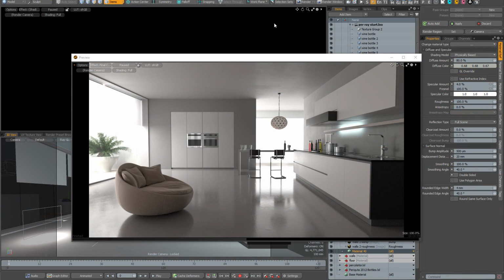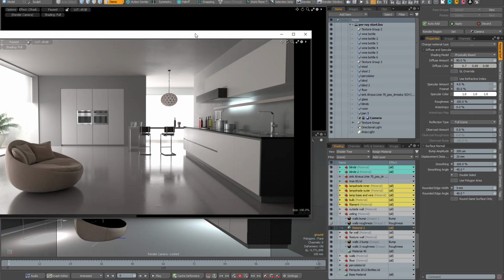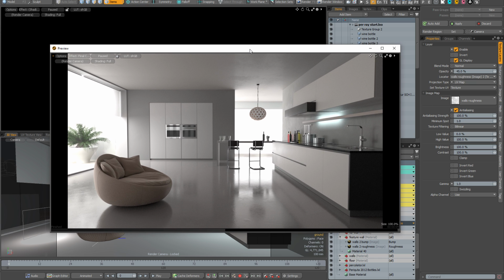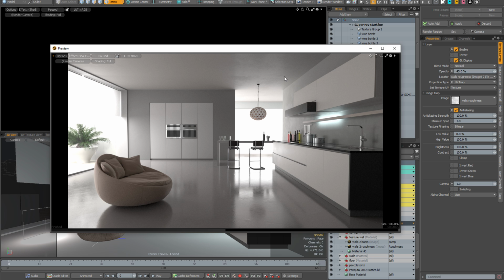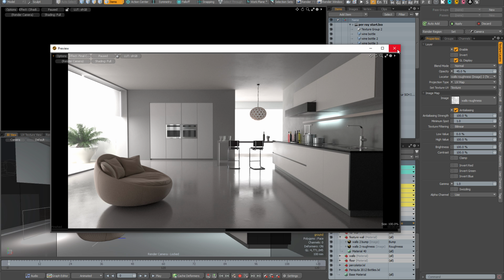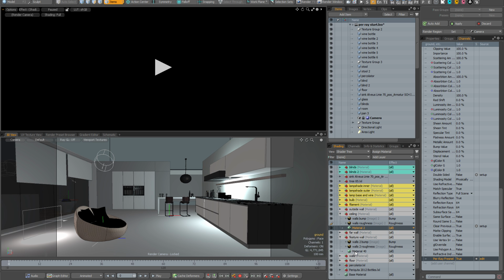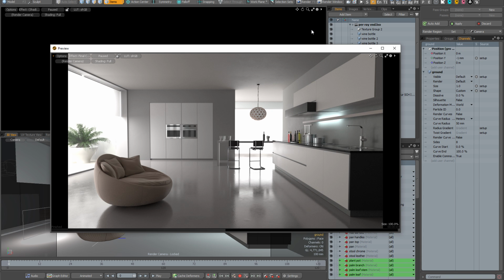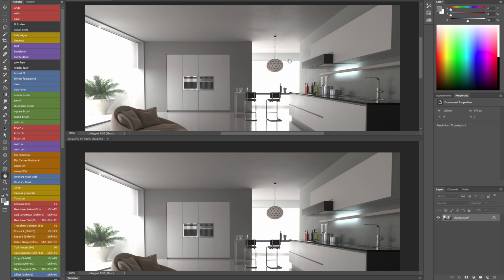Introduction to per ray fresnel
Per-ray fresnel is a new feature introduced in modo 11.2 that allows for more realistic renders of matte surfaces, this video shows how it can help you achieve greater realism.